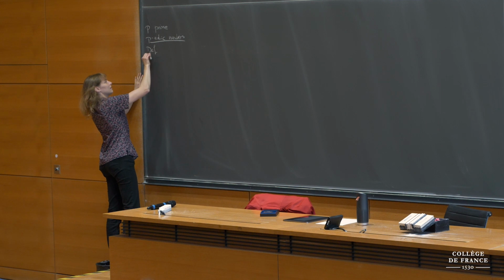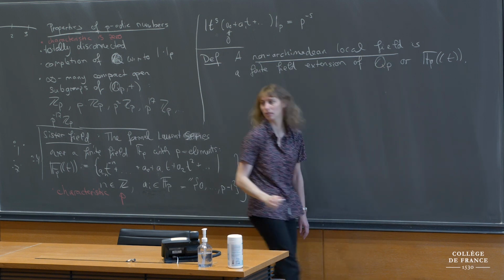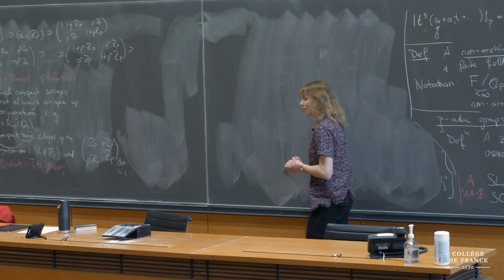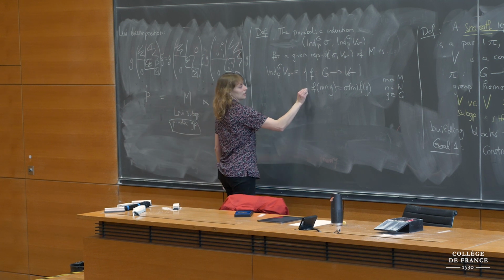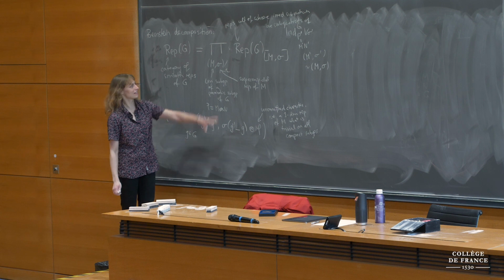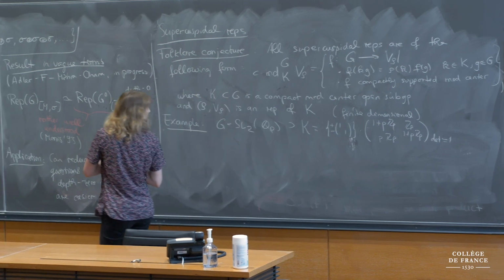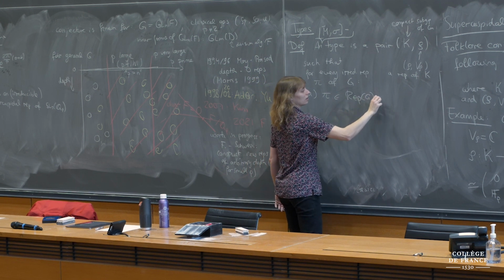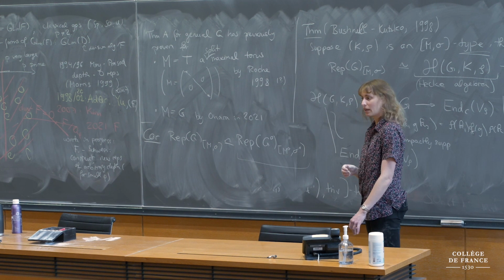Jessica Fintzen (1) - 2023-2024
Cours et Prix Claude-Antoine Peccot 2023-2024
Conférence du 24 janvier 2024 : Representations of p-adic Groups (1)

Intervenante : Jessica Fintzen, professeure à l'institut de mathématiques de l'Université de Bonn

The first lecture is aimed at a general math audience and will be an introduction to the representation theory of p-adic groups and its relation to other areas. It will include an overview of the construction of representations of p-adic groups as well as the structure of the category of all (smooth) representations of p-adic groups.